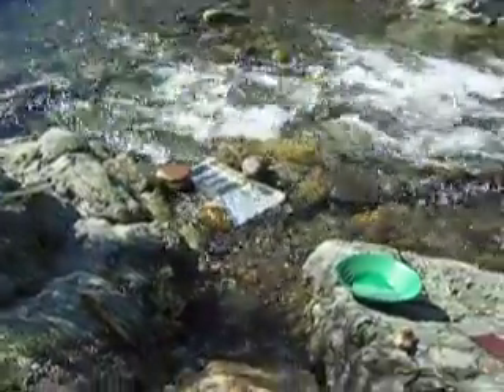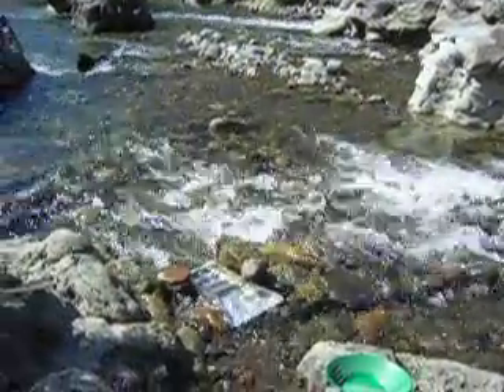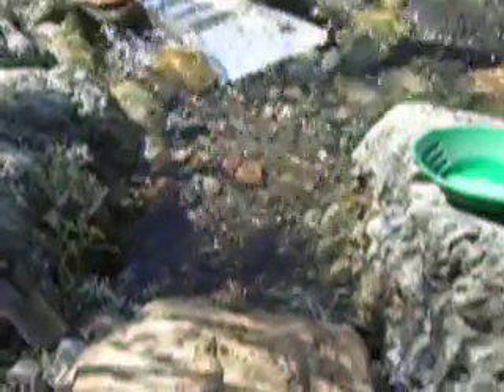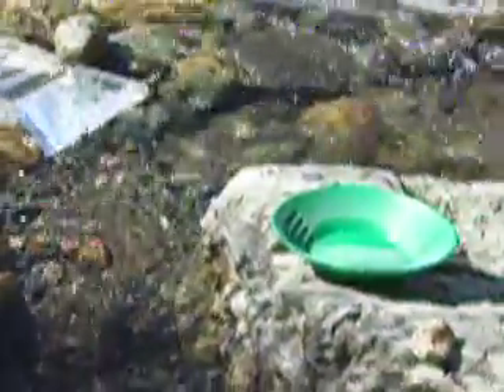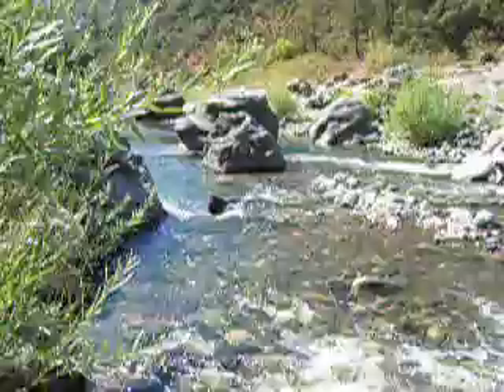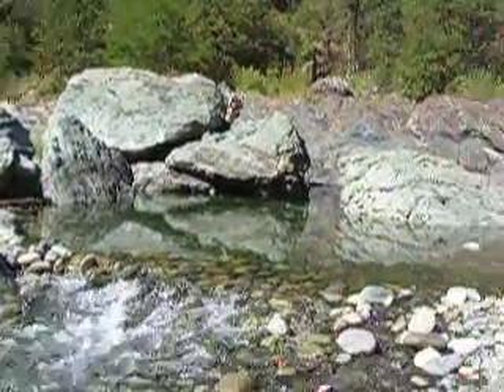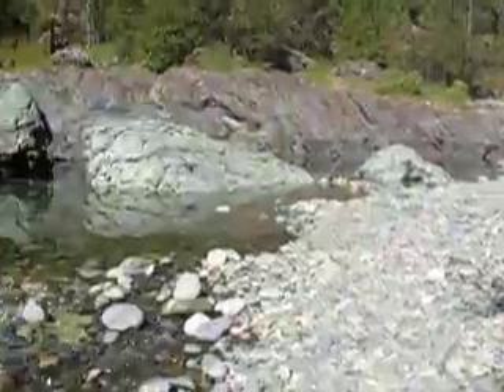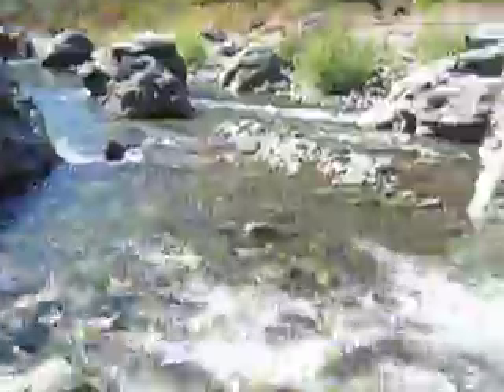California Gold Adventure - 27 Sep 10 - Sluicing With New Wolf Trap Sluice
Me using my new prototype Wolf Trap sluice to run material I was digging from behind a big boulder in the river bed.  Tried to flip a big rock out of the way & ended up hurting my left ankle...glad I didn't break my leg!